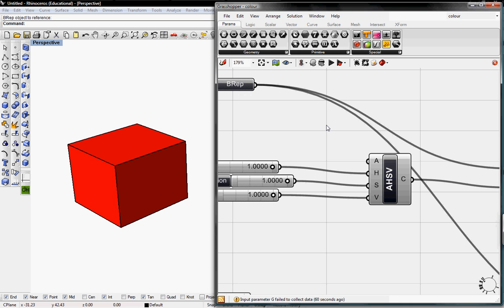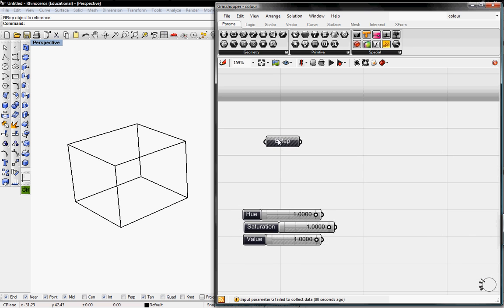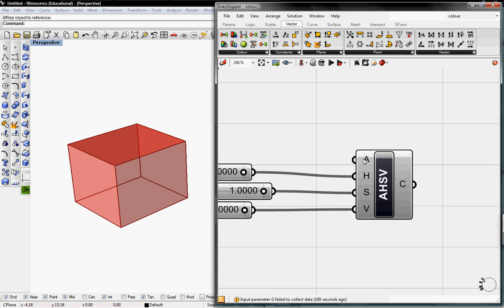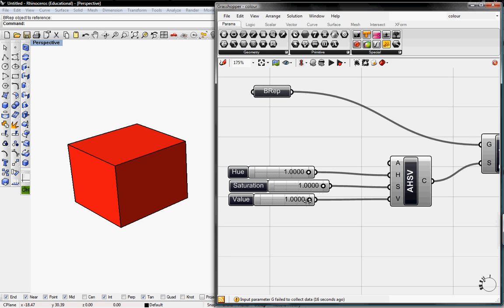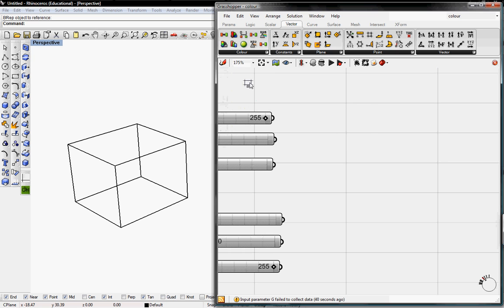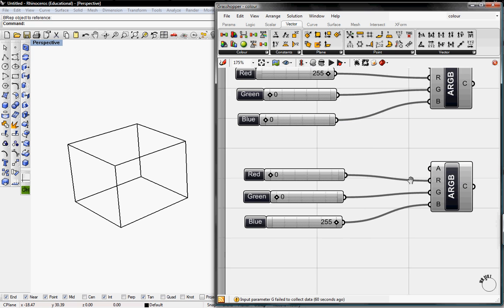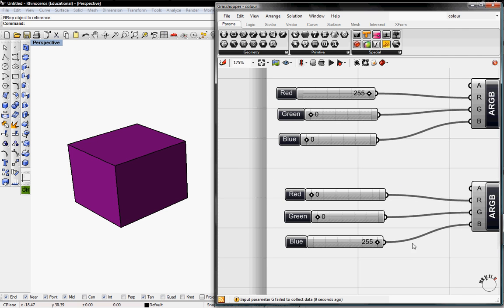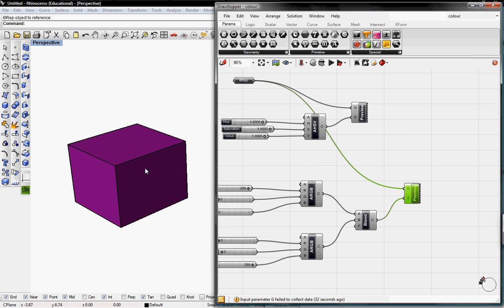basic colour by digitaltoolbox.info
here we play with the color buttons in grasshopper under vector.